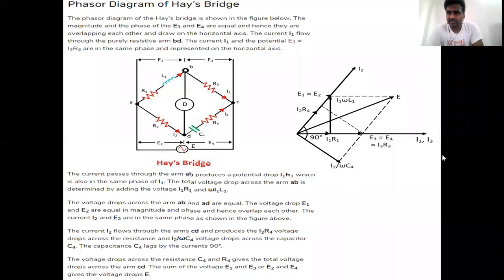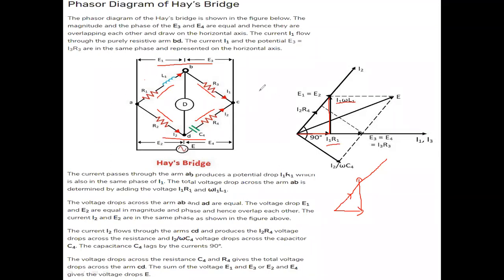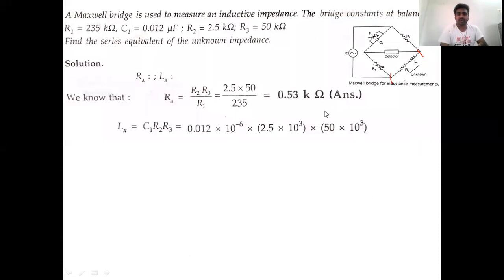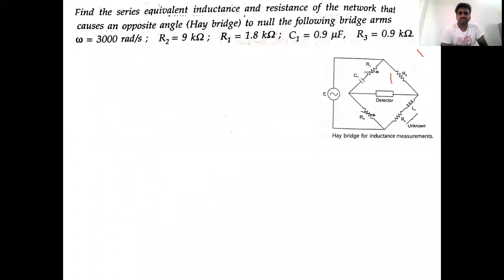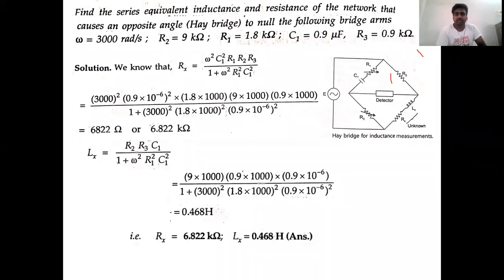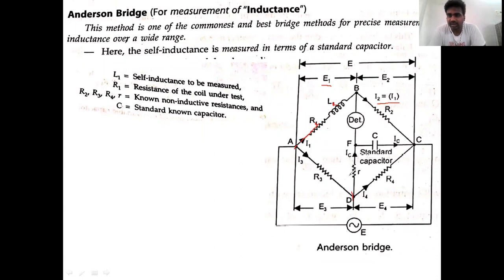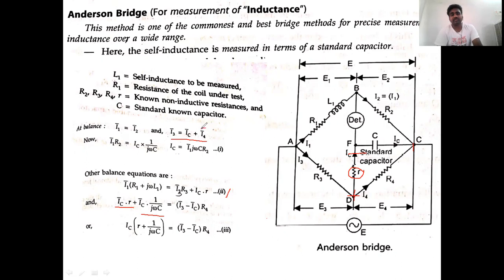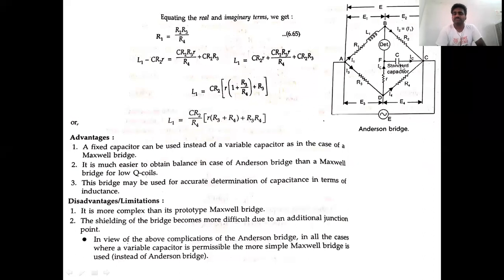problems on Maxwell bridge,Hays Bridge, Measurement of Inductance by Anderson bridge II EEE (A&B) II